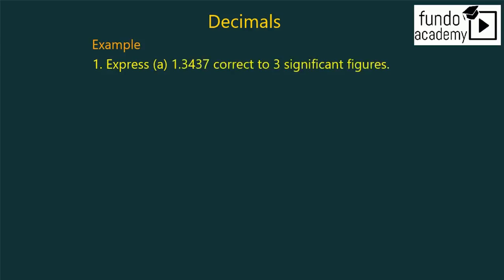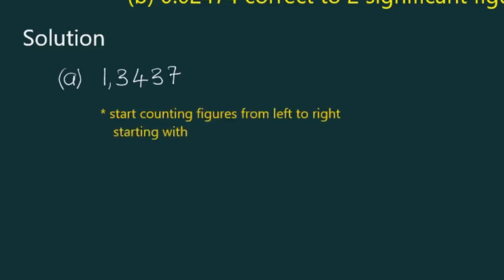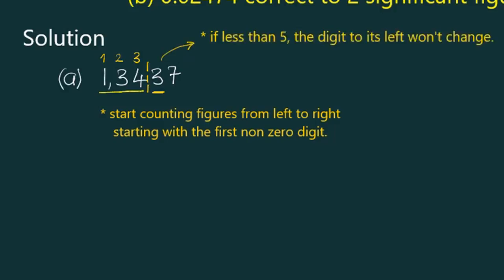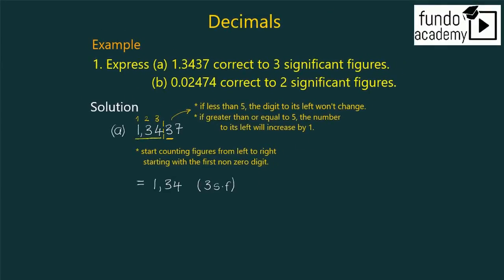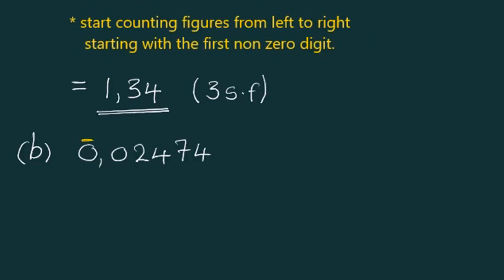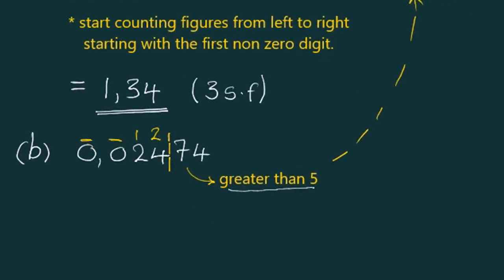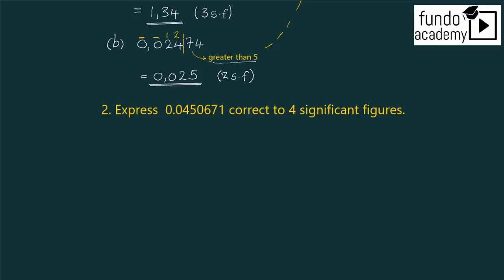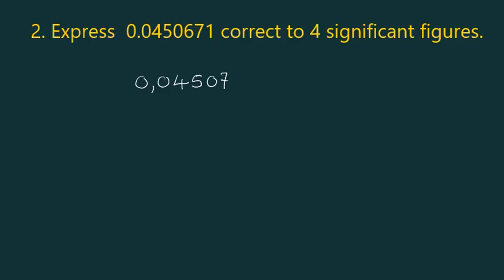Decimal places 2